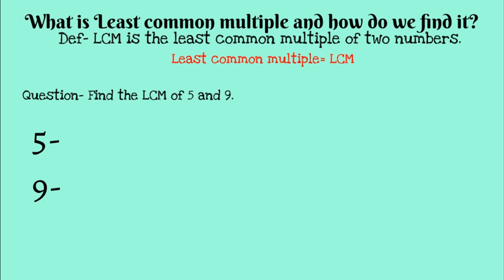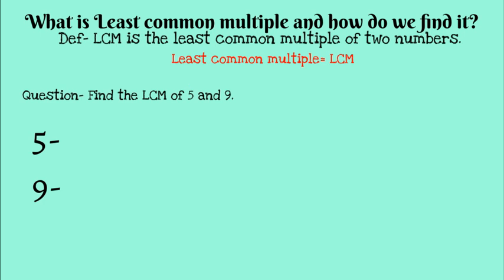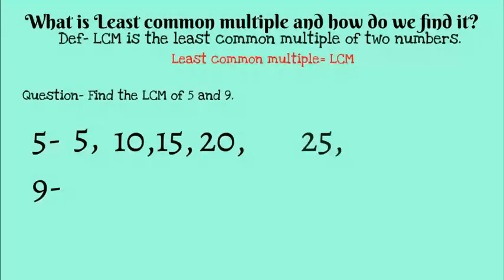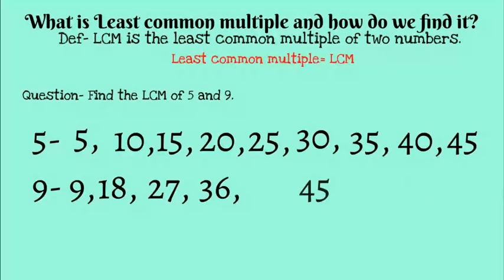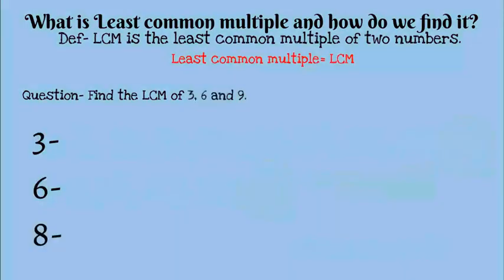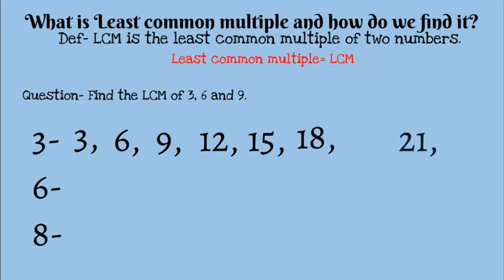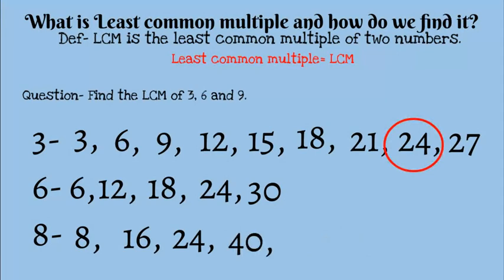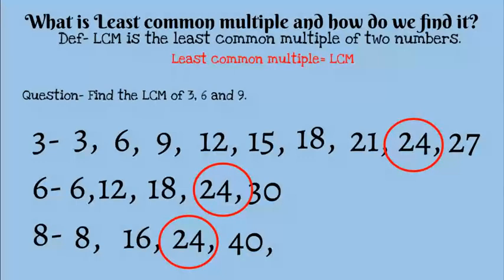What is LCM and how to find it?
This video will teach you about the Least common multiple (LCM). I will show how to find the LCM of numbers step by step.
Keep on learning and practicing!

YOU can help my channel BY...

Make sure you share this to your friends and family who need help learning this skill😊🙏

Peace out ✌🏻👋